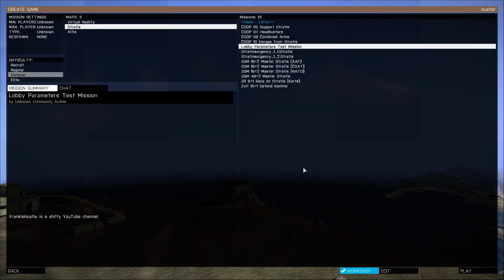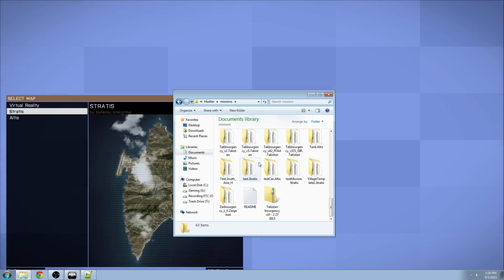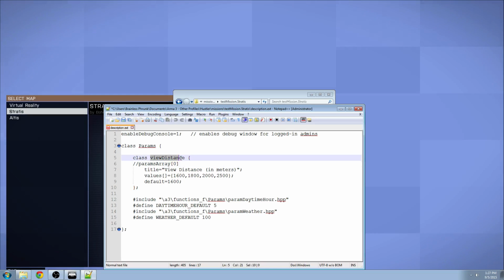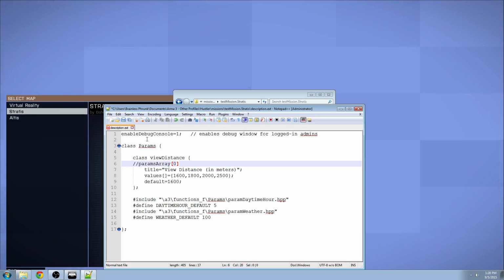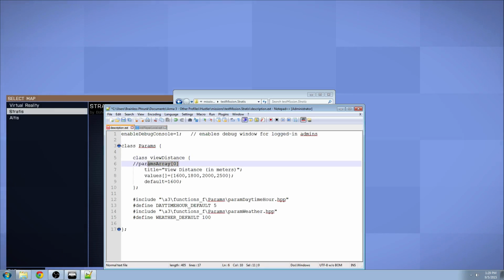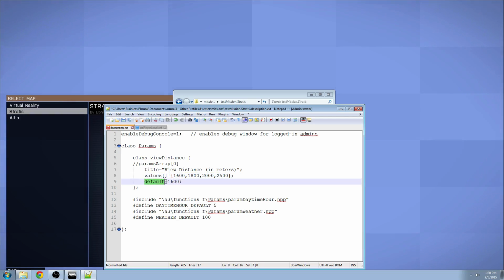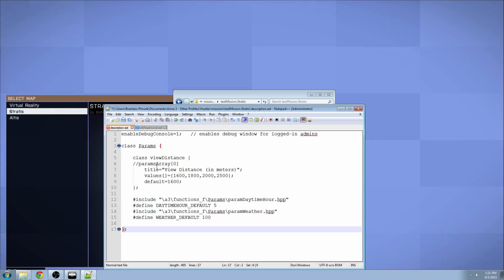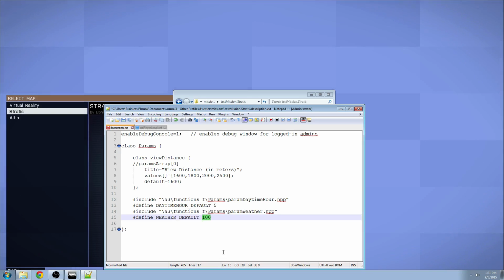How To Make Lobby Parameters | ArmA 3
Quick video guide on how to setup your own configurable lobby parameters for your mission.

*** PASTE THIS INTO DESCRIPTION.EXT ***
class Params {

 class viewDistance {
 //paramsArray[0]
  title="View Distance (in meters)";
  values[]={1600,1800,2000,2500};
  default=1600;

include "\a3\functions_f\Params\paramDaytimeHour.hpp"
define DAYTIMEHOUR_DEFAULT 5
include "\a3\functions_f\Params\paramWeather.hpp"
define WEATHER_DEFAULT 100

*** PASTE THIS INTO InitPlayerLocal.SQF ***
_viewDistance = paramsArray select 0;
setViewDistance _viewDistance;